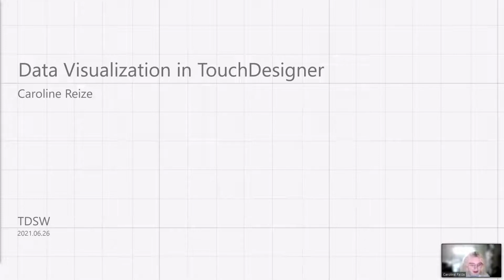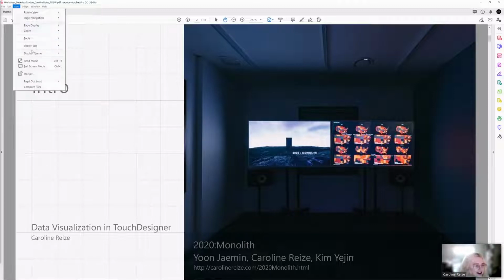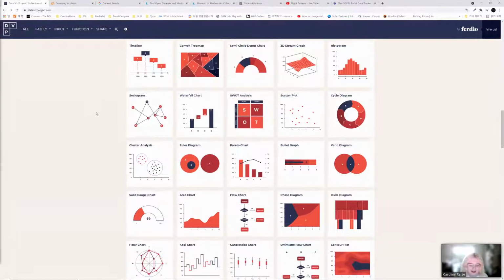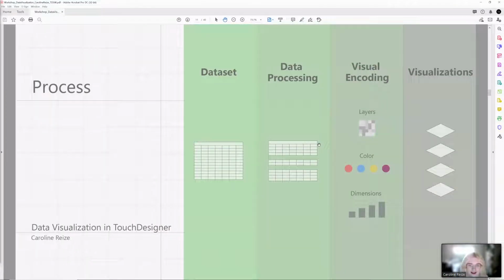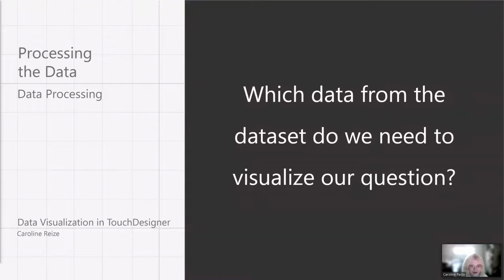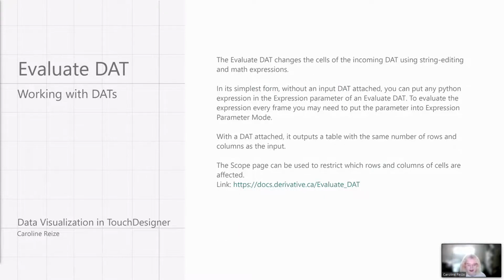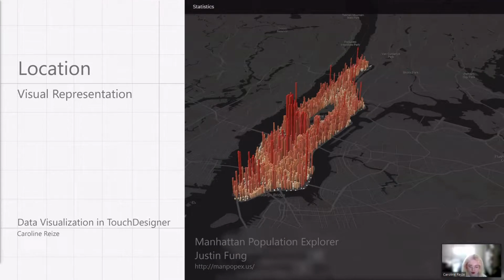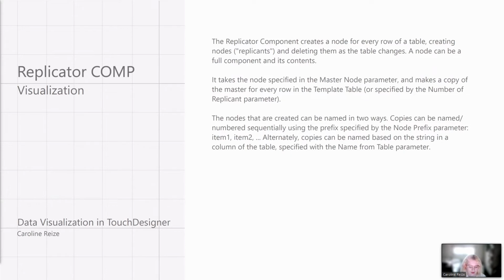1/3 TouchDesigner Vol.045 Data Visualization in TouchDesigner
In this workshop we will learn the basics of Data Visualization and how to use TouchDesigner for Data visualization. At first, we will go over simple 2D and 3D examples and later I will go through a more complex data visualization. We will look at how to work with DAT's and Instancing and my workflow when doing data visualizations while addressing some of my personal work.

■ Instructor
Caroline Reize

Caroline Reize is a German-born media artist who makes experimental visuals based on minimalism. Her work focuses on drawing inner emotion to create an image. The shapes and colors that are obtained from this allow the viewer a new experience. To develop a sufficient multi-sensory experience, she utilizes various forms of media, collaborates with sound artists, and works on narrowing the gap between art and technology. Reize has participated in many exhibitions in Korea, such as Zer01ne P:layers Open Studio (Hyundai Motor Group's Zer01ne, 2020), PRECTXE Showcase Vol.2 (Bucheon Art Bunker B.39, 2020), Impact X (KOCCA Content Human Resource Center in Hongneung, 2019), and KOCCA's Da Vinci Project (2019).

■ Requirements
・Windows10 / Mac どちらでも可能です
・TouchDesigner, non-commercialでも可能です
・中ボタン付きのマウス(またはトラックボール)推奨